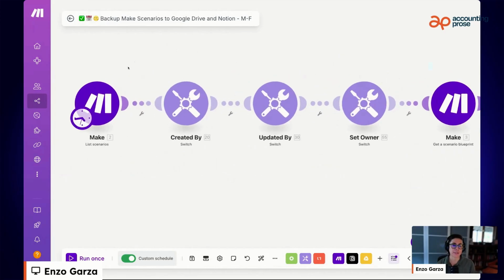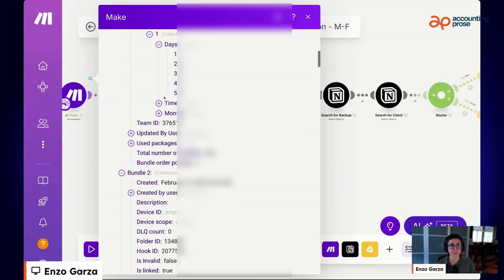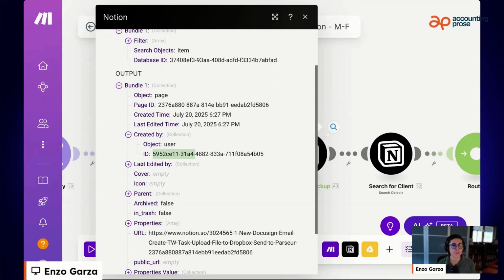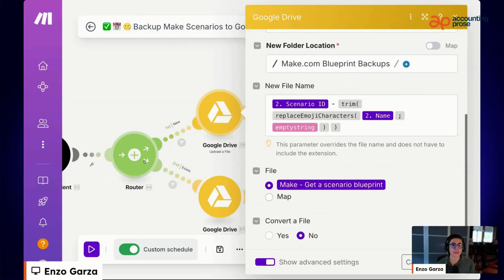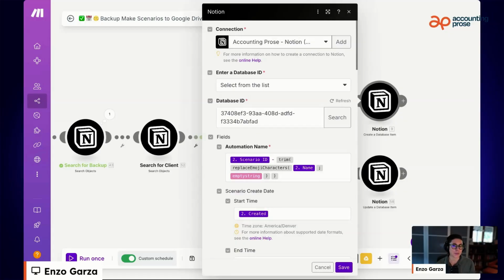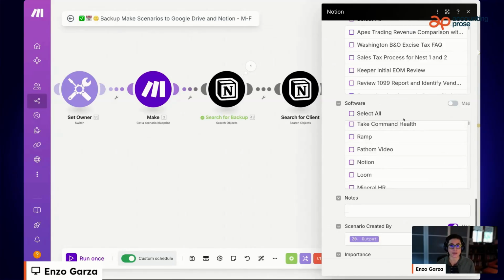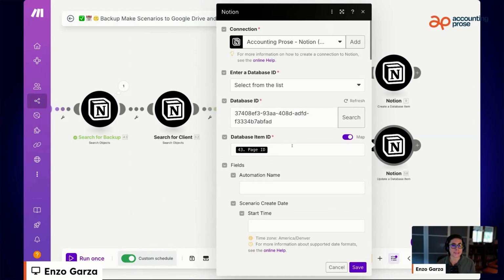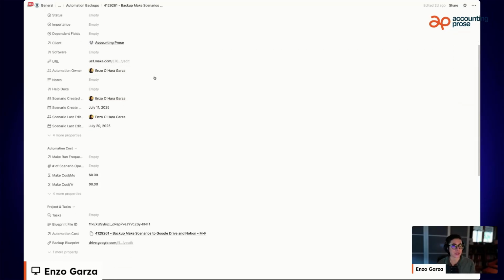How to Automatically Backup Your Make.com Scenarios (Never Lose Your Automations Again!)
Ever accidentally deleted an important automation? I did last week, and it nearly cost me hours of work. In this video, I'll show you the automated backup system I built to ensure this NEVER happens again.

What You'll Learn:
- How to automatically backup ALL your Make.com scenarios daily
- Setting up version control (because having only v1 when you're on v20 doesn't help)
- Integrating backups with Notion for complete organization
- Connecting to client and cost tracking databases
- Smart filtering to minimize operations and costs

Cost: ~$4/month for peace of mind
Setup Time: 10-15 minutes

🙏 Credits:
Special thanks to Andy O'Neil (@automate-your-business ) from Co Build Collective for the initial inspiration. Check out his YouTube channel for more Make.com content!

Have you ever lost important automation work? What's your backup strategy?